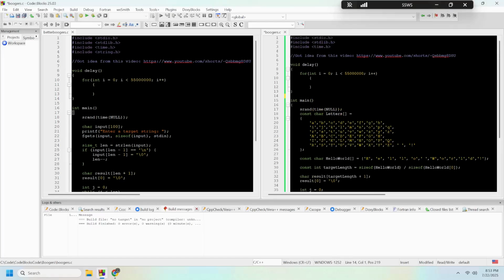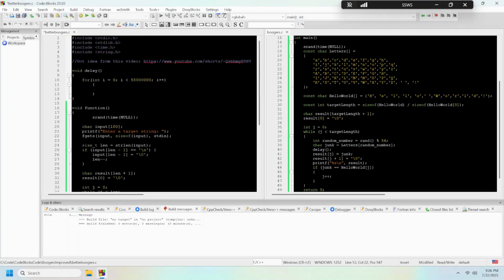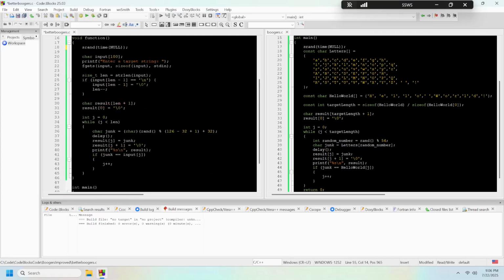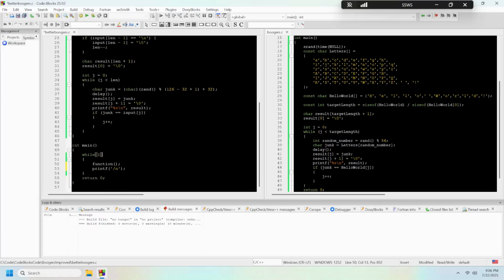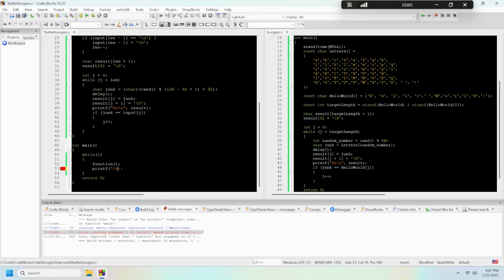1. Improving the Program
Erm